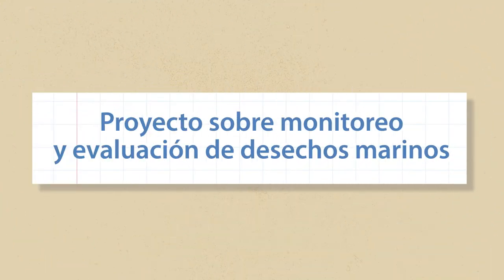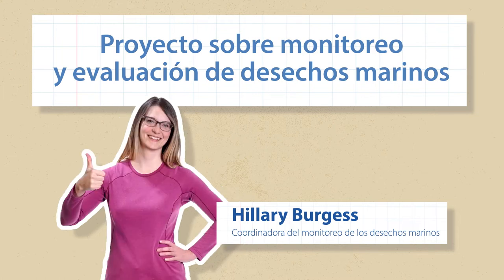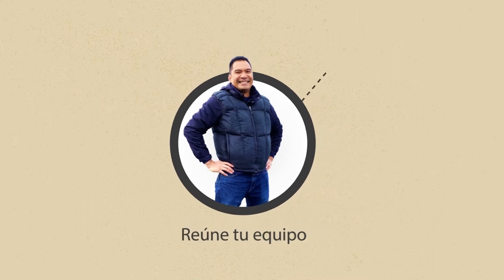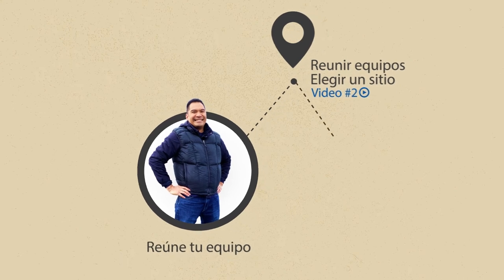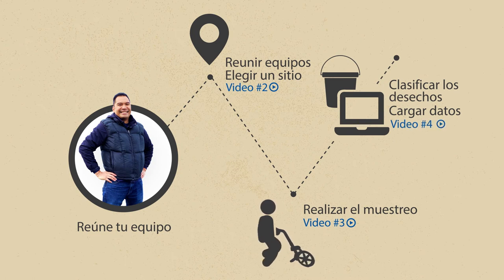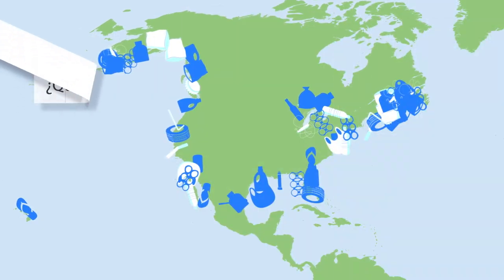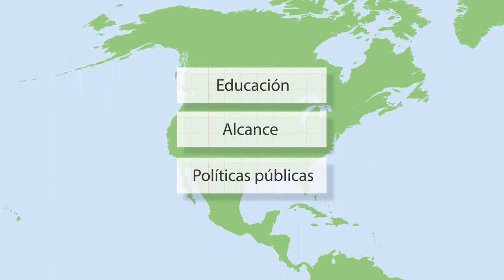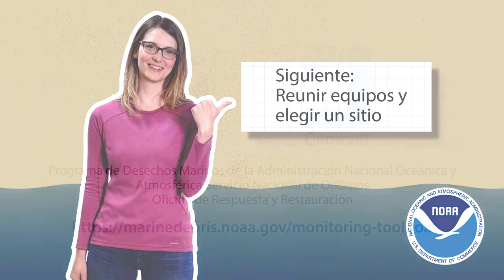Video de capacitación MDMAP 1: Introducción a MDMAP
El Proyecto de Monitoreo y Evaluación de Desechos Marinos, o MDMAP, involucra a socios y voluntarios de NOAA en todo el mundo para inspeccionar y registrar la cantidad y los tipos de desechos marinos en las costas.
Estos cuatro videos cortos de capacitación presentan a MDMAP a los participantes  y cómo realizar un muestreo. Úselos como punto de partida, , para actualizar sus habilidades o capacitar a nuevos miembros del equipo. Estos videos complementan la Guía de encuestas costeras y la Guía de categorización de elementos que también se encuentran en la Caja de herramientas de monitoreo.
En este primer video de la serie de videos de capacitación de MDMAP, conozca el propósito de MDMAP y lo que necesita para participar.